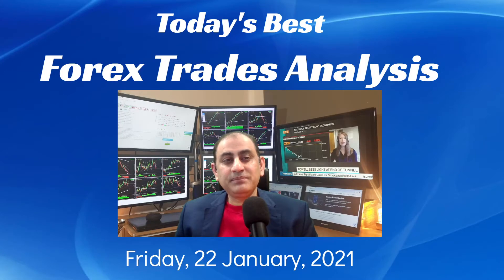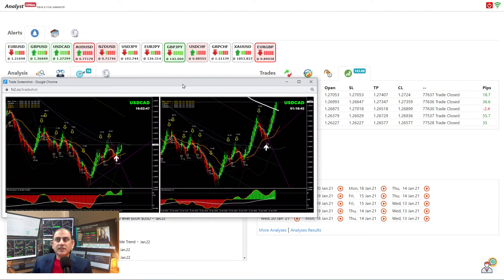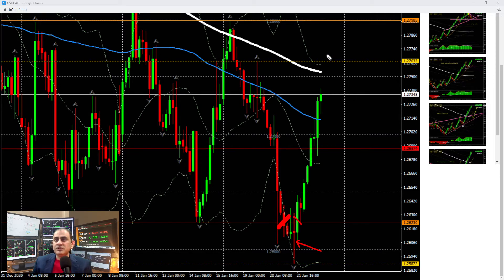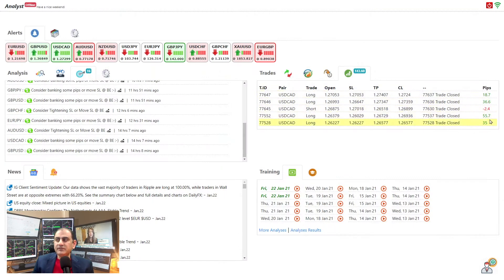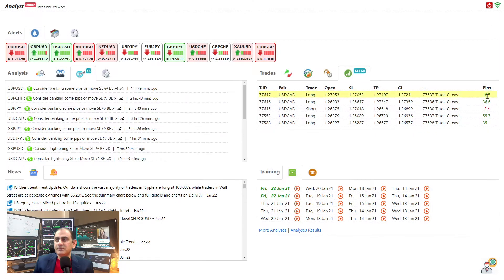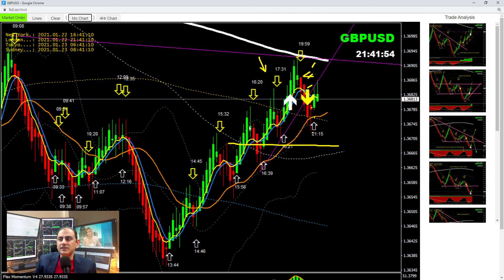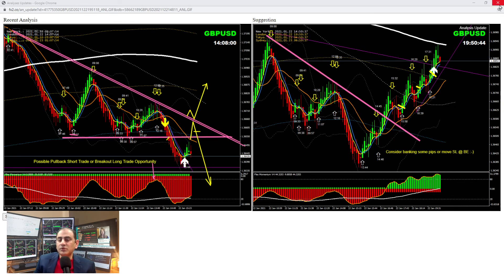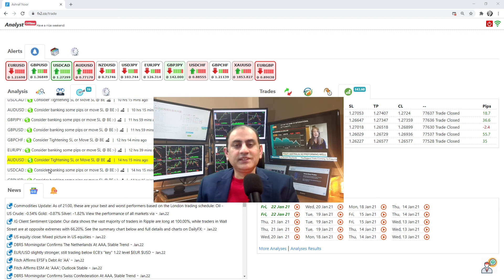Made 143 Pips Today, Watch How I Did Based On Live Forex Trade Analysis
Best Pairs Traded today :  GBPUSD, EURJPY, USDCAD & GBPJPY

Best regards,

Ashraf Noor.